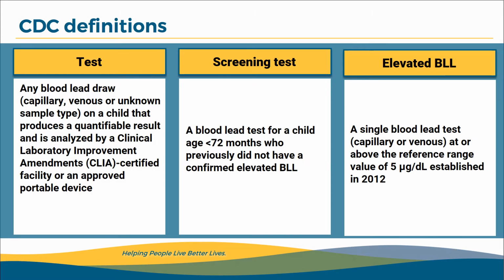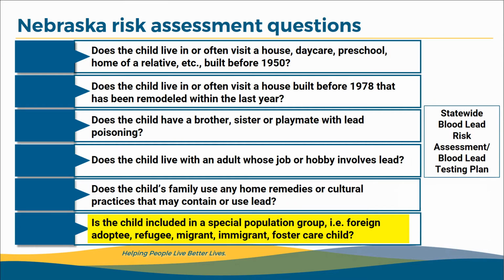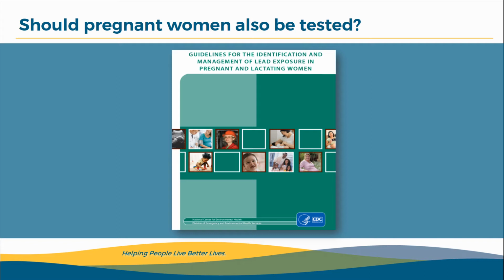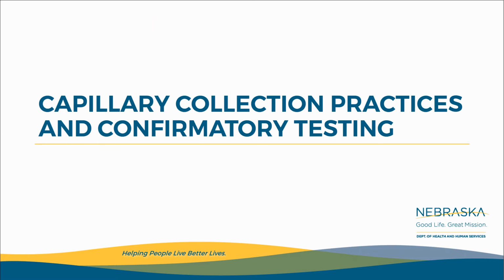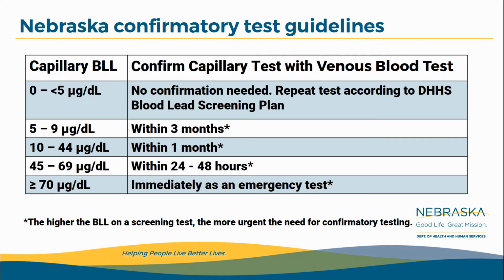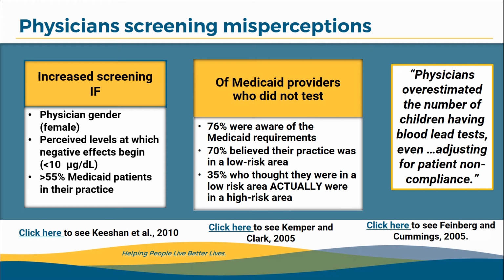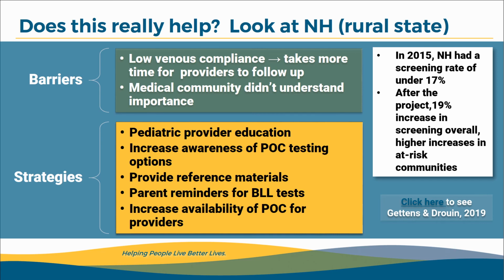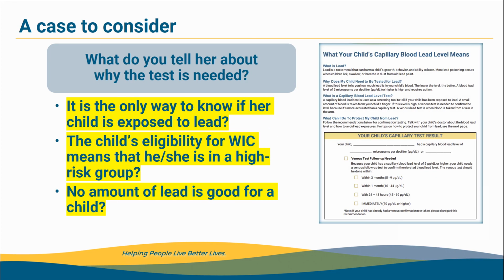Lead Training Pilot Project - Module 6: Blood Lead Screening and Confirmatory Test